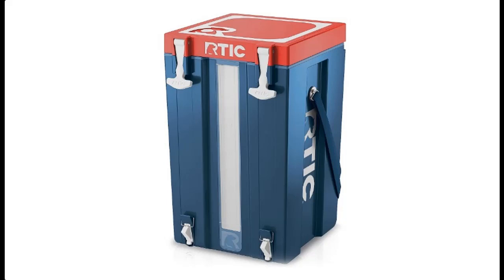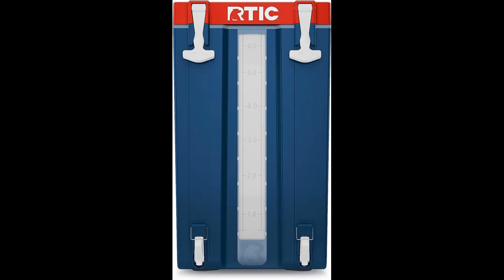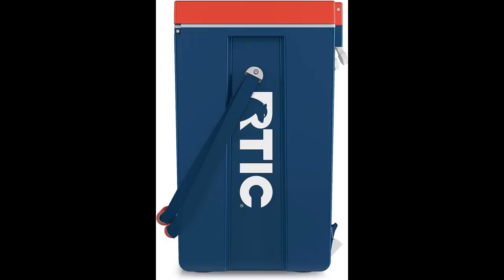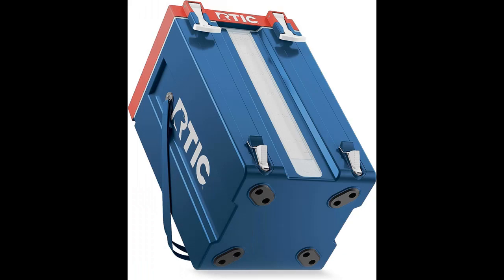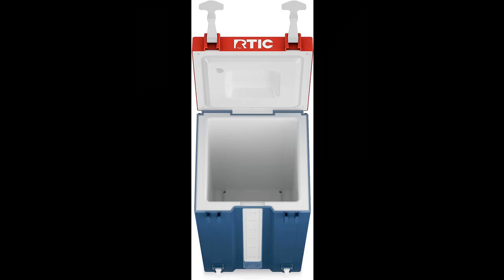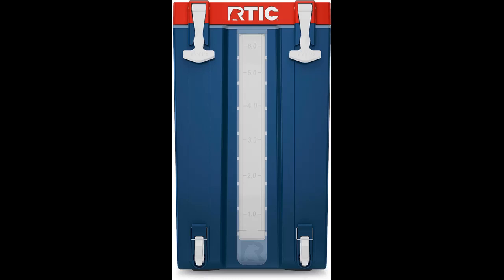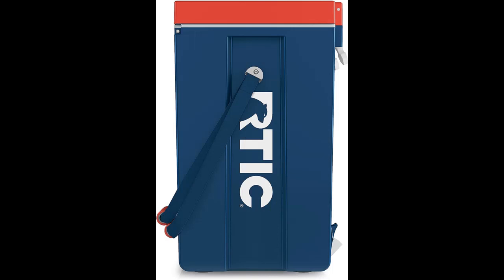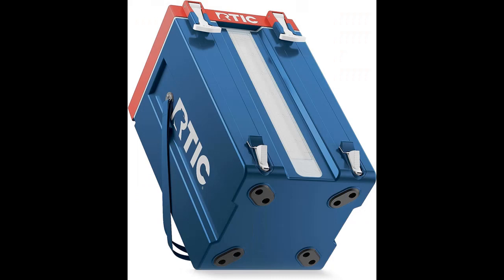RTIC Halftime Water Cooler 6 Gallon | WORK-GREAT?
WORK-GREAT? | RTIC Halftime Water Cooler 6 Gallon Portable Carrier Container, Drink Beverage Dispenser, Stackable with 2 Taps, Bottleless, BPA-Free, for Sports, Camping, BBQ, Parties, Picnic, and More, Patriot

RTIC Halftime Water Cooler 6 Gallon Portable Carrier Container, Drink Beverage Dispenser, Stackable with 2 Taps, Bottleless, BPA-Free, for Sports, Camping, BBQ, Parties, Picnic, and More, Patriot